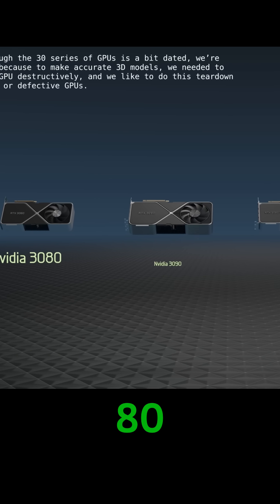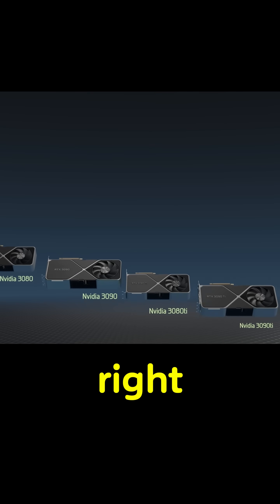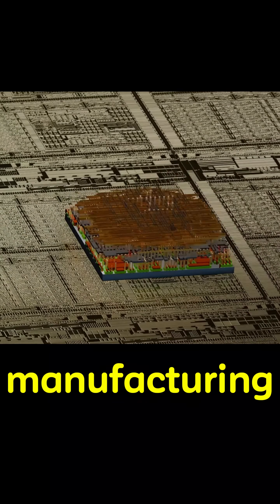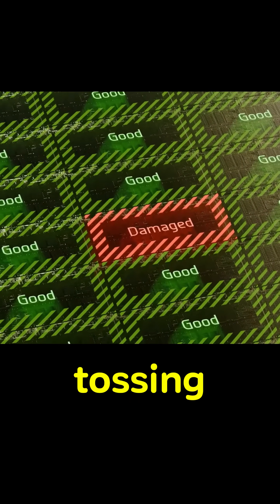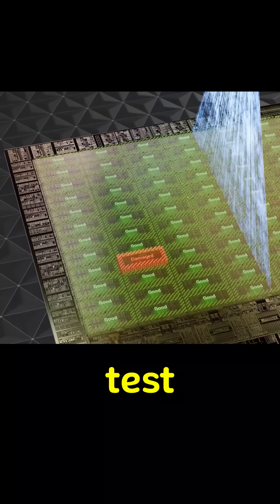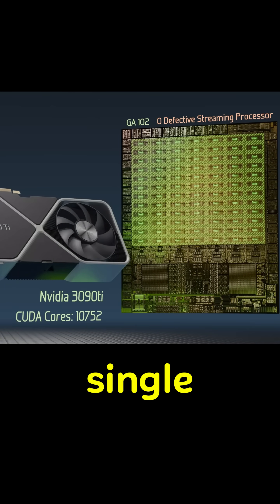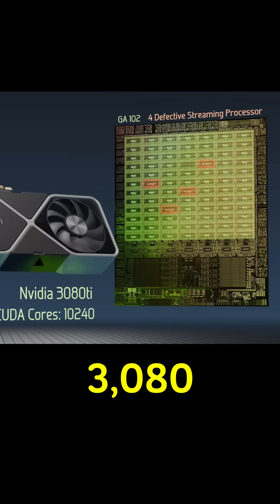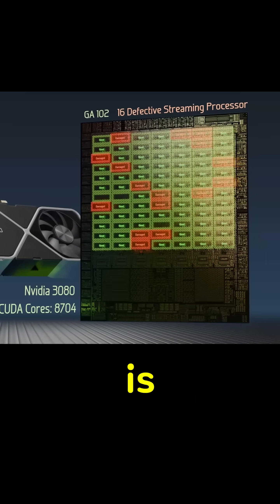GPU Tier List? It’s All a Marketing Game 🎭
You won’t believe this—NVIDIA’s RTX 3080, 3090, 3080 Ti, and even the 3090 Ti all use the same exact chip: the GA102. So why the massive difference in price and performance? It all comes down to defects, binning, and a bit of clever engineering. If you’re into GPUs, PC builds, or just love a good tech twist—you’re gonna want to hear this.